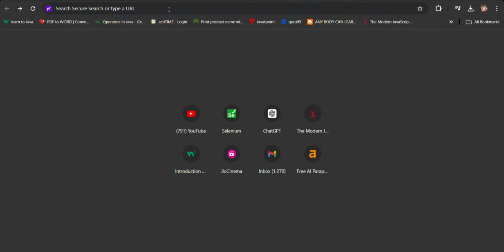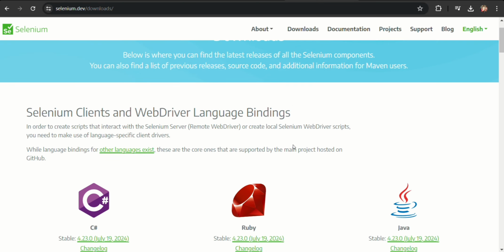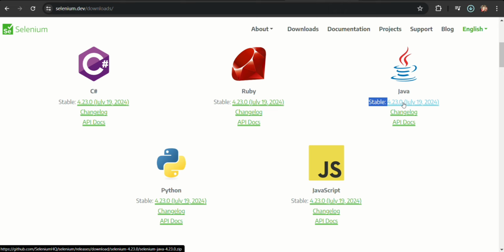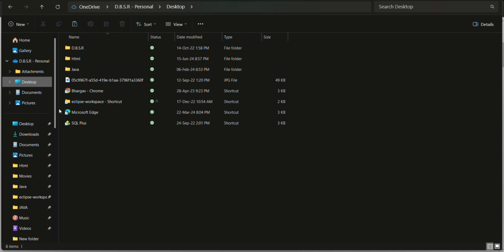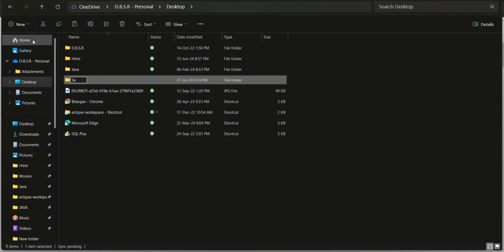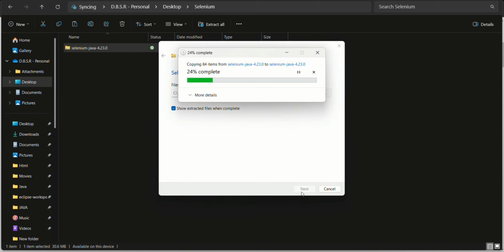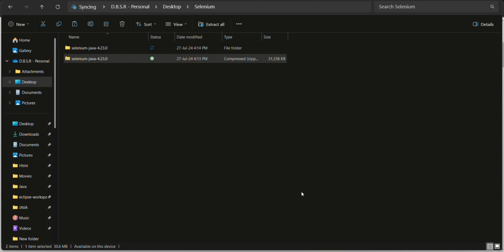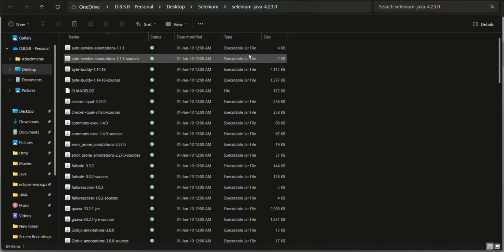How to download Selenium jar.files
This video demonstrates the how to download selenium jar.files